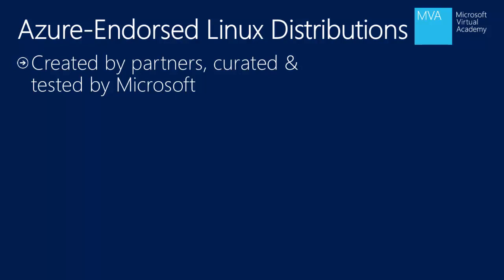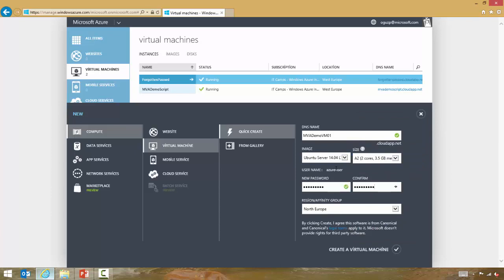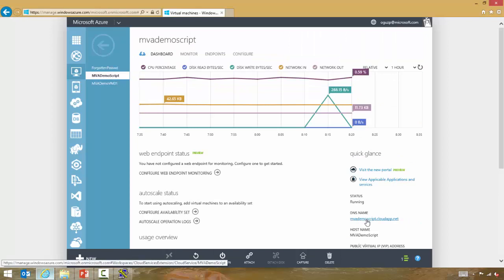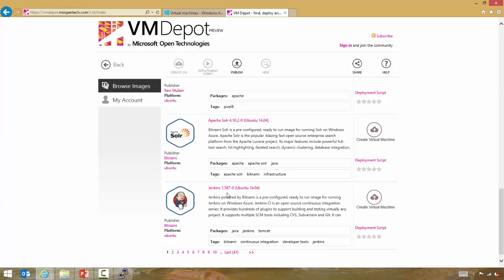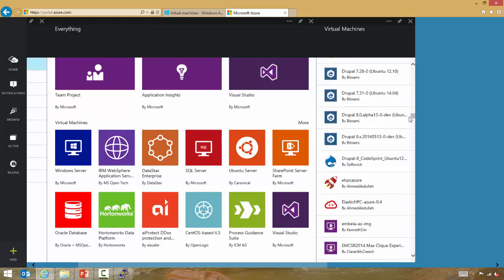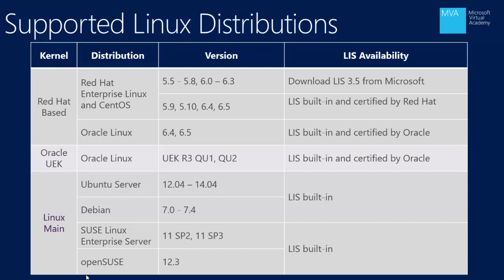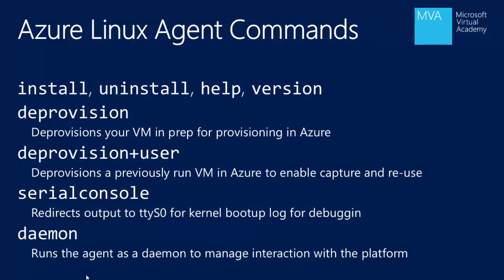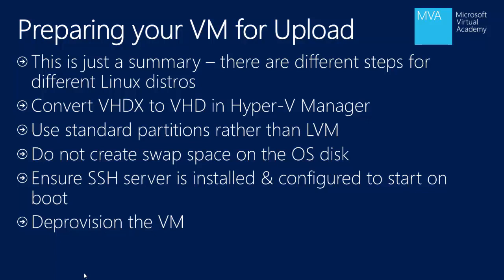Развертывание ВМ Linux в Microsoft Azure Создание ВМ Linux